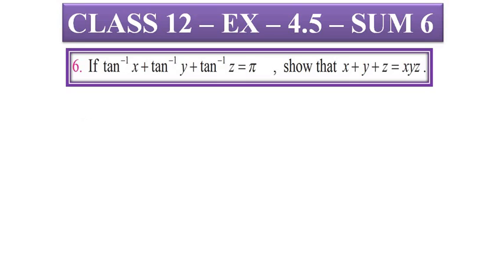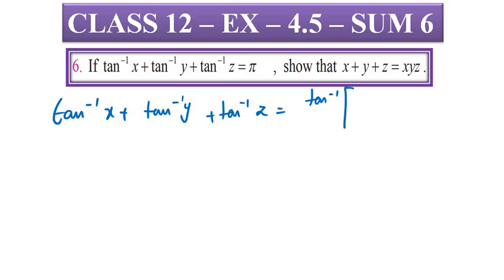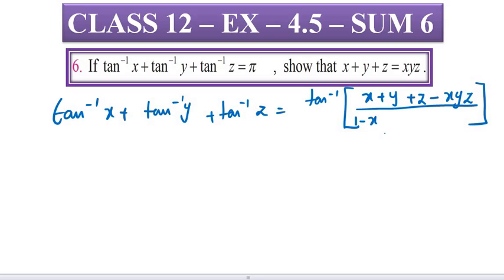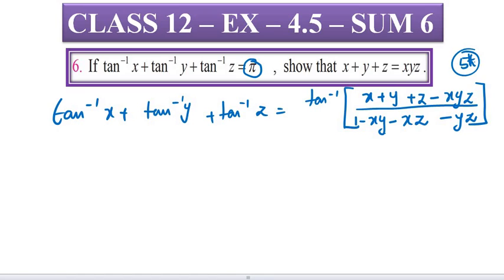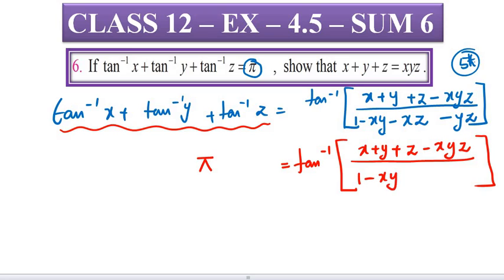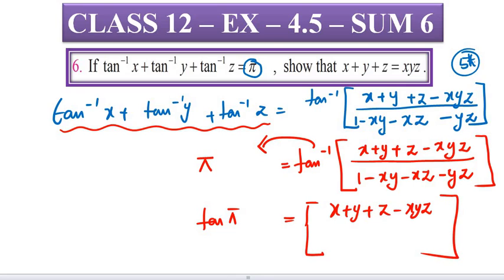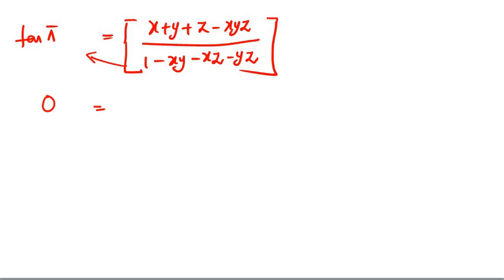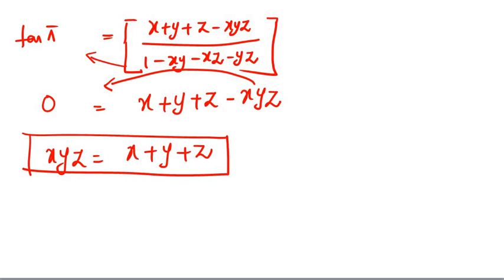CLASS 12 - EXERCISE 4.5 - SUM 6